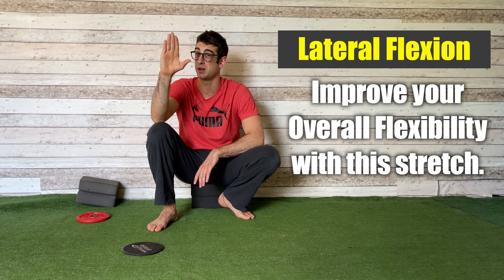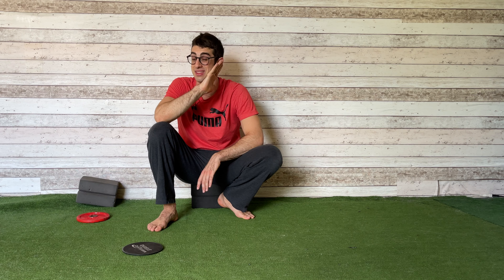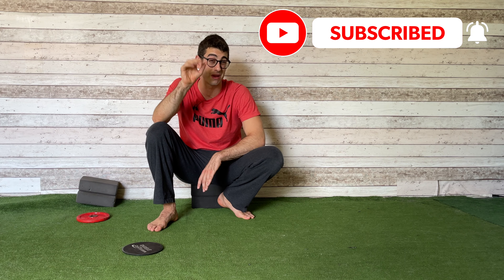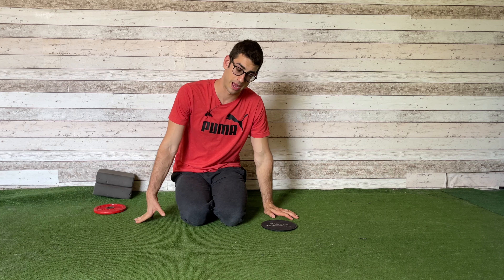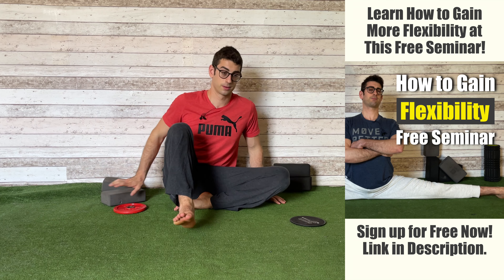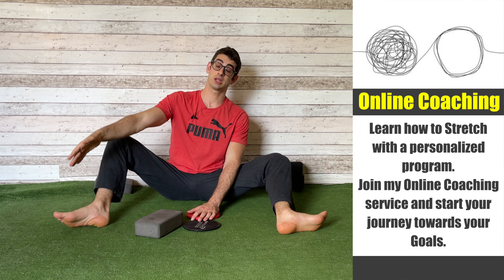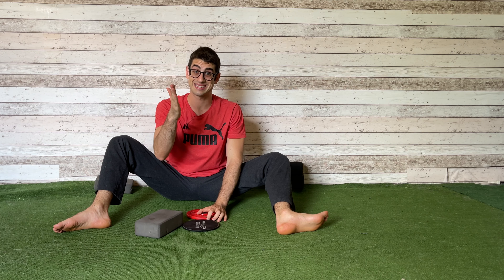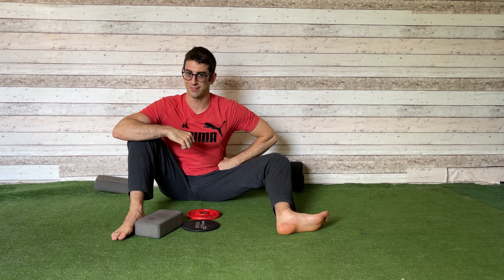Improve Your LATERAL Range of Motion with This INTENSE Stretch (TUTORIAL) | Hips & Trunk Flexibility